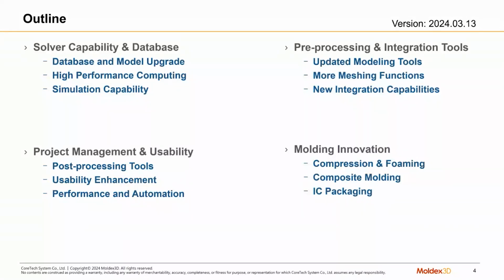What's New in Moldex3D 2024｜Intro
Moldex3D Webinar2024｜What's New in Moldex3D 2024｜Intro

Moldex3D 2024 is here! We’re thrilled to share the updates in this latest version which bring file size reduction, better display efficiency, optimization of welding line calculation efficiency, enhancements in IC packaging, electronic potting, automotive, and more! Join the webinar to explore more molding possibilities brought by Moldex3D 2024.

Moldex3D 2024 Highlights
– Advanced Molding Innovation
-Compression molding for thermal plastic materials
-Electronic potting
-Enhancements in IC Packaging
– Simulation Management & Software Usability
-Improve shell module Workflow
-Enhance User Experience
-Improve display efficiency by utilizing GPU

– Enhancements of solver capabilities
– New functions of pre and post processor in Studio
– Extend Moldex3D capability by Studio APIs
– New Module for Electronics Potting

Search🔎
what's new